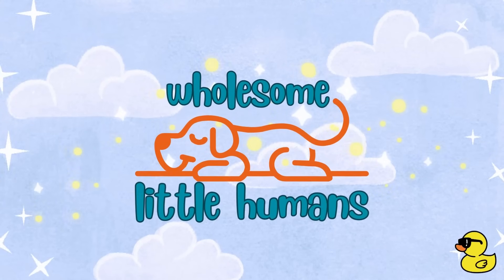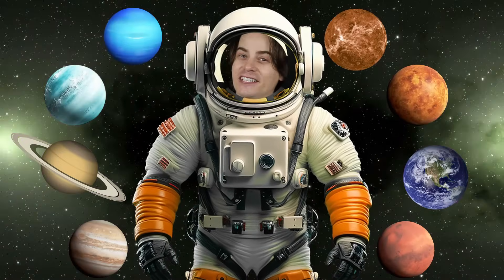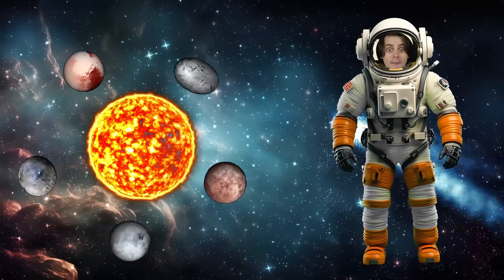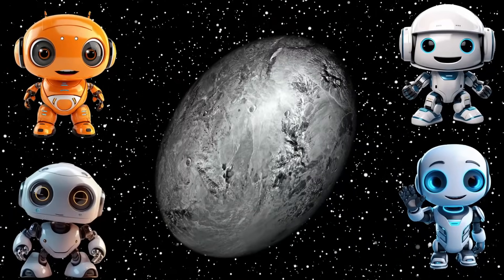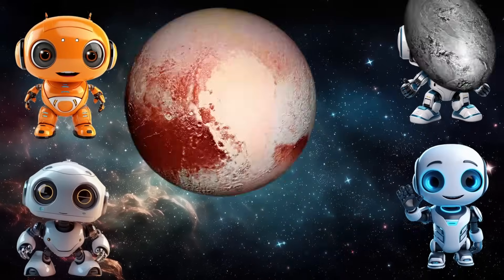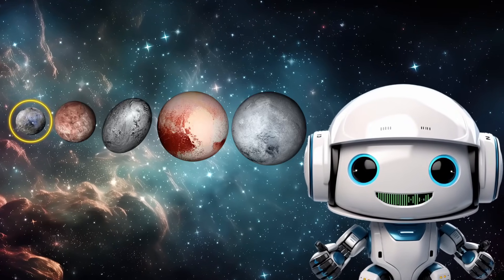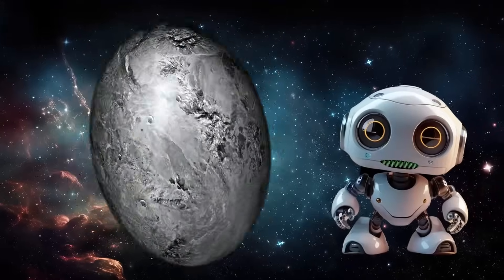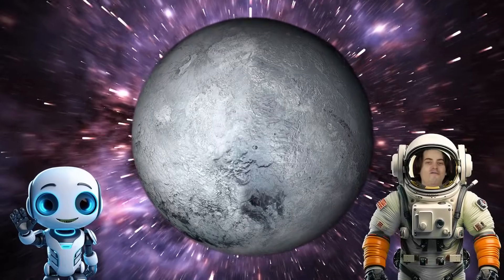The Dwarf Planets Song! 🌚 Learn Dwarf Planet Names and Facts!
Hey little humans! Let's blast off into space to learn about the dwarf planets in our solar system with this cool and fun song! We'll meet some cute and friendly robots who will sing along as they teach us facts about the dwarf planets.

The Dwarf Planets are: Ceres, Pluto, Haumea, Makemake, and Eris!

Perfect for kids who love learning about the solar system, astronomy, and space adventures!